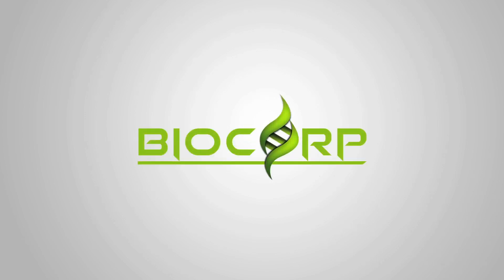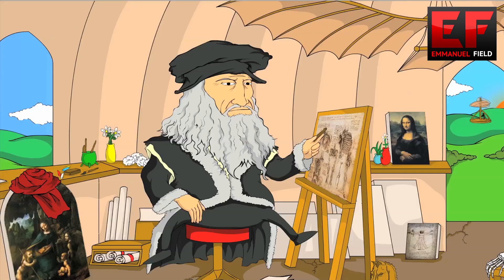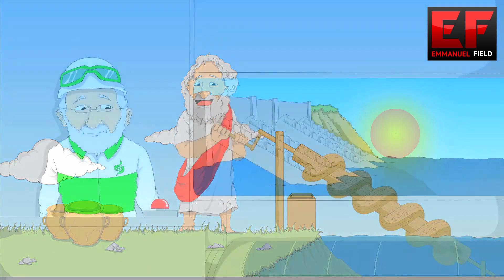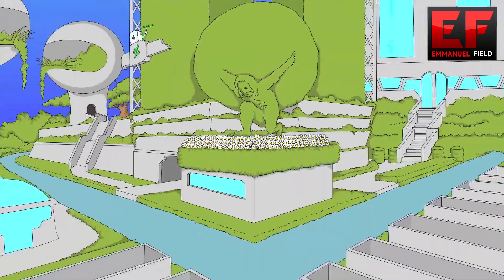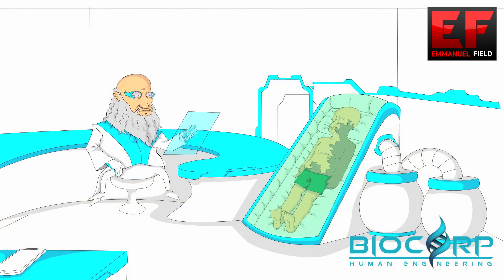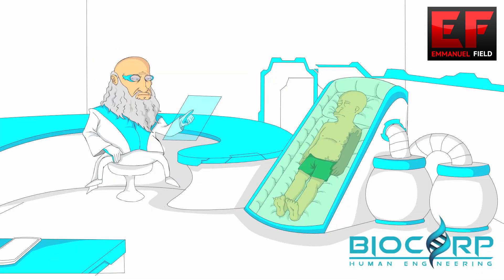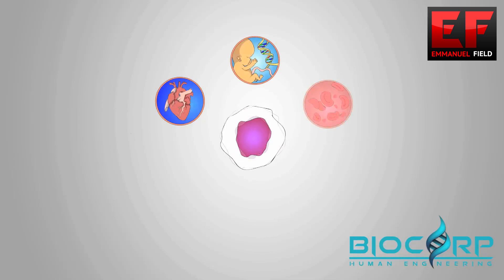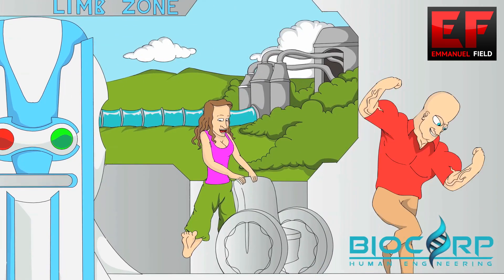3D BIO PRINTING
This is an animation I made while studying at Writtle College. It shows  great influential figures from the past and how their work which played a major role on society today, might have an influence in how our future shapes up. So this animation is my interpretation of what our future could become based on the works of these great inventors and innovators.